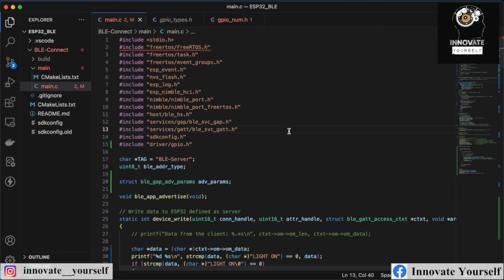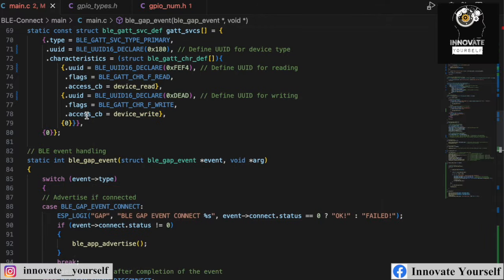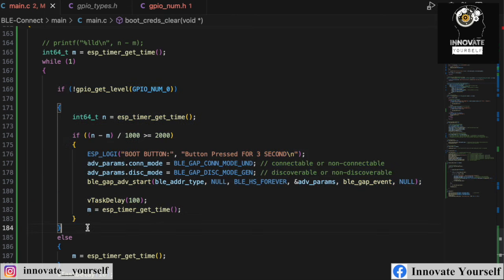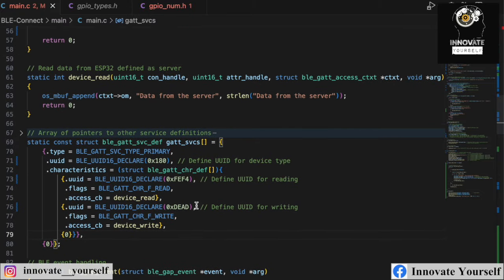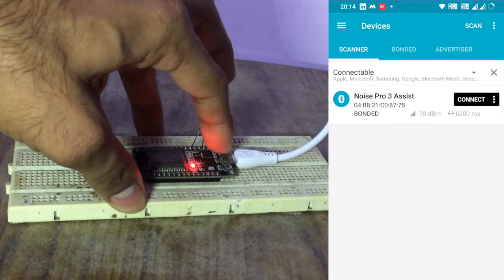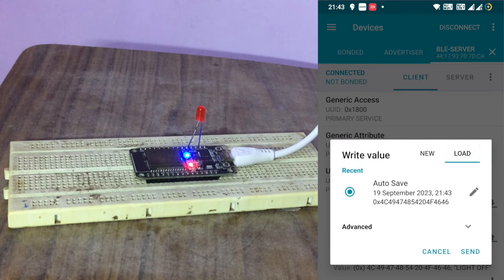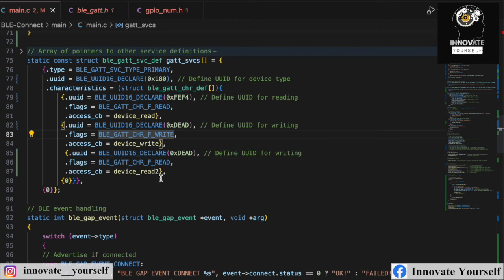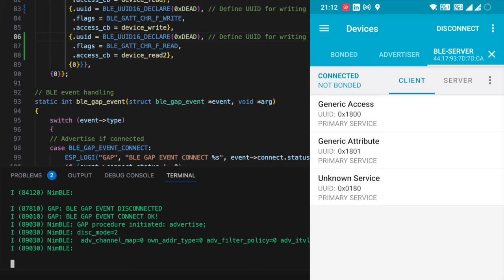Advanced BLE Operations Tutorial with ESP-IDF: Menuconfig and Code Implementation | Part - 2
Welcome back, tech enthusiasts! 🚀 Get ready for an electrifying continuation of our ESP32 BLE journey. In Part 2 of our tutorial series, we're taking things up a notch, diving deep into the world of BLE data exchange using ESP-IDF.

Here's what's on the menu for today:

**1. Setup Data Characteristics:** We'll explore the magic of data characteristics, unlocking the ability to exchange information seamlessly between your ESP32 and other BLE devices. This is where the real fun begins!

**2. Persistent BLE Connections:** Say goodbye to fleeting connections. Also, to seamlessly connect/disconnect the BLE device without any issue.

**3. Discoverable/Non-discoverable:** We'll demystify the concept of discoverability. Choose when and how your ESP32 communicates with other devices, giving you full control over your BLE network.

**4. Control LEDs with BLE Commands:** Get hands-on with practical applications. We'll show you how to control LEDs using BLE commands. It's a taste of the incredible things you can achieve with ESP32 and BLE.

Whether you're a seasoned developer or just starting your journey into the IoT world, this tutorial has something for everyone. Follow along, experiment, and supercharge your ESP32 projects with BLE capabilities.

Together, we'll unlock the full potential of ESP32 and BLE.

Board And Components:
ESP32 Development Board
Data Cable

1. Python Programming
2. Machine Learning
3. Artificial Intelligence
4. Rasa Chatbot
5. Internet of things
6. Embedded Programming
7. C programming
8. Web development with python
9. Augmented Reality